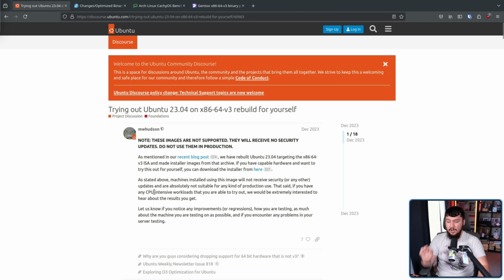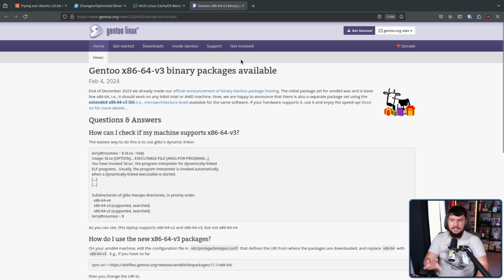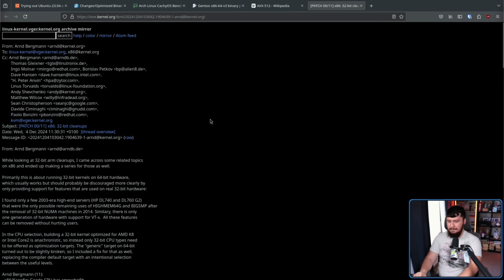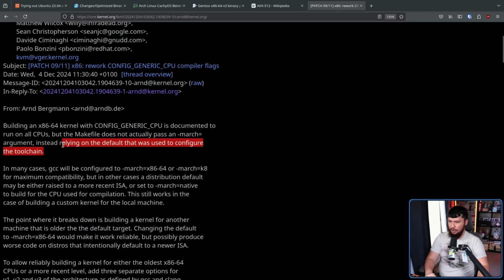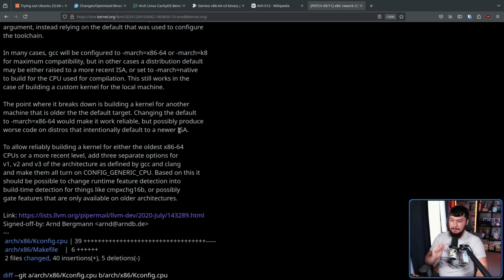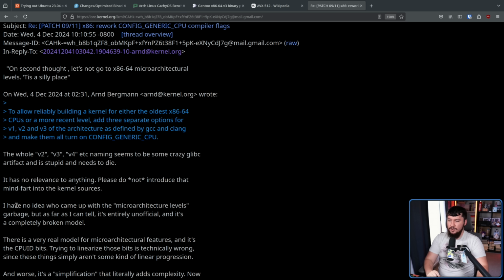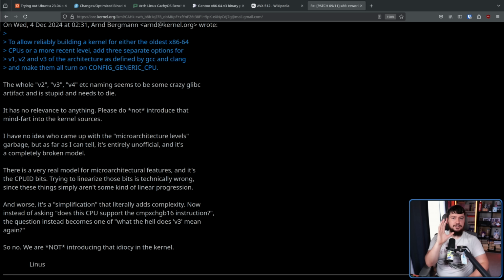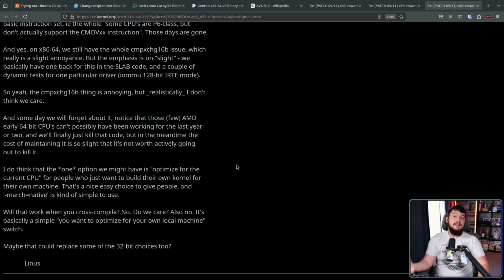CPU Micro Architecture Levels Are Not Real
A few years back the concept of CPU micro architecture levels was formalized you'll see this as x86-64-v3, v4 etc. The problem is this is a retroactive categorization system and does not properly apply to real world CPUs

Credits
🎨 Channel Art:
Profile Picture: